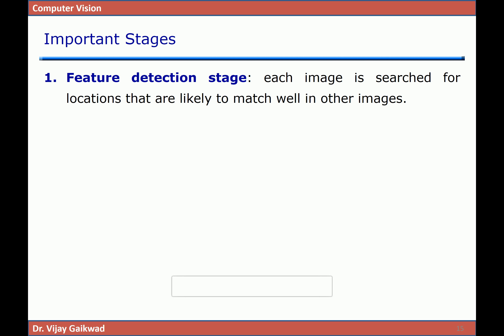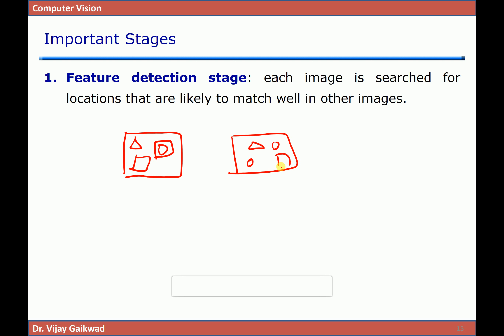Session 13 Feature Matching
In this session, you'll learn feature matching fundamentals, performance parameters for feature matching process.